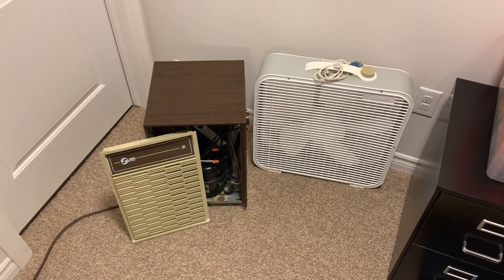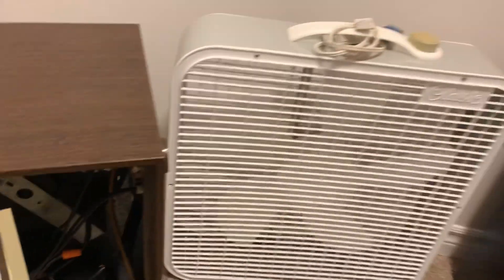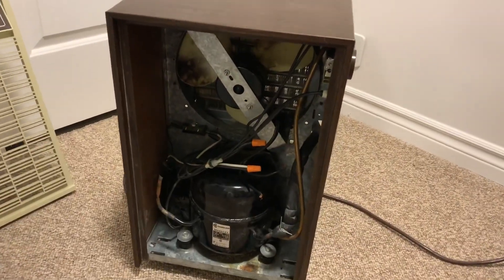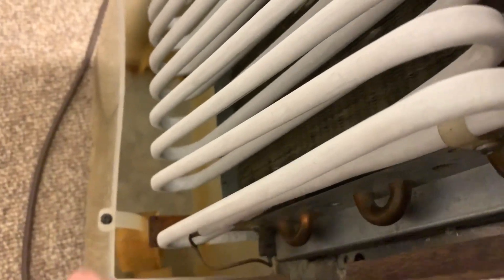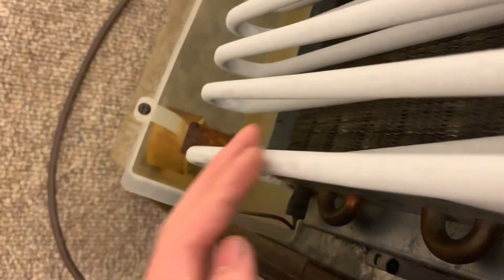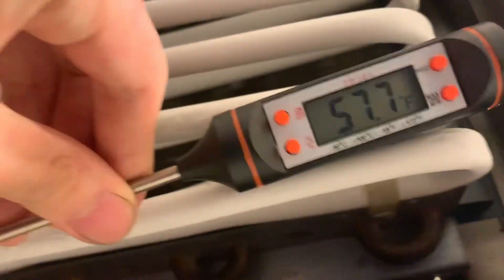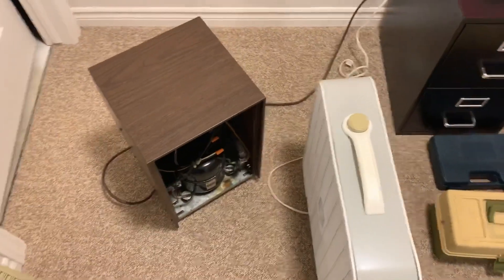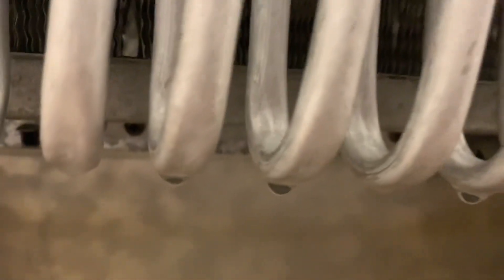1980s Super Dehumidifier | Refrigeration System Test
This is a test of the Super dehumidifier’s refrigeration system before I proceed with the restoration. As the fan is pretty much non-functional, I disconnected it and used a box fan to simulate its normal operation. Though it was a crude test, it seems like everything is in good working order other than the fan. I plan on purchasing a replacement motor and finishing the project before the end of this summer.

Specs:
120VAC  60Hz  3.5A  420W
Samsung 1/6HP reciprocating compressor, R-12 refrigerant, made in Korea
1-speed, shaded-pole, 4-pole Electrohome fan motor, made in Canada
17 pint capacity?
Made in USA by Lasko
Assembled in Canada
Decade of manufacture: 1980s?
Model: SDH17R-3